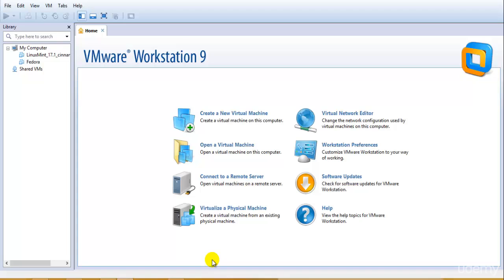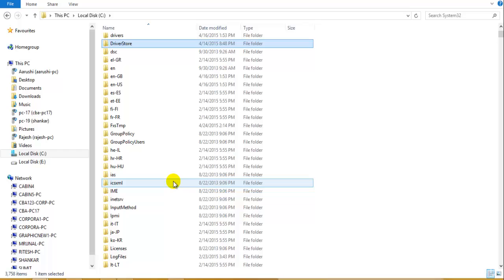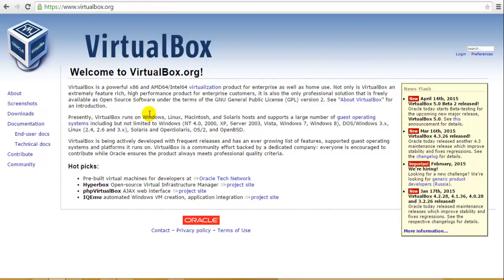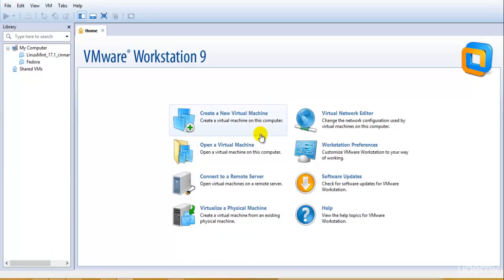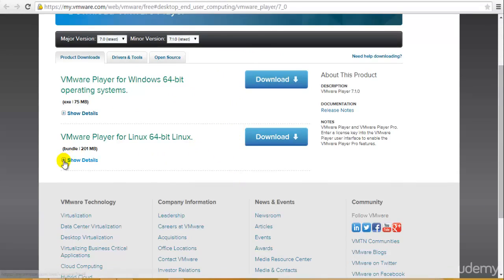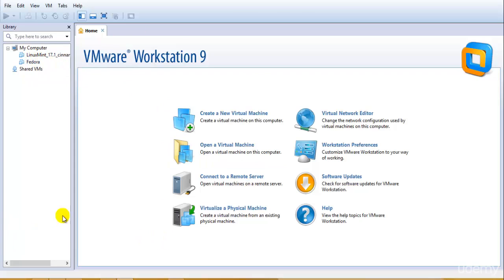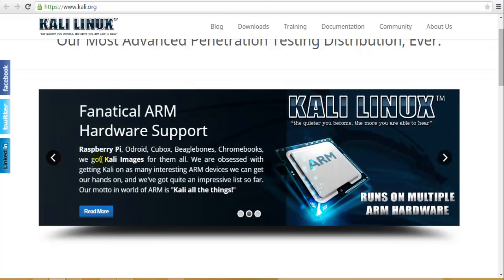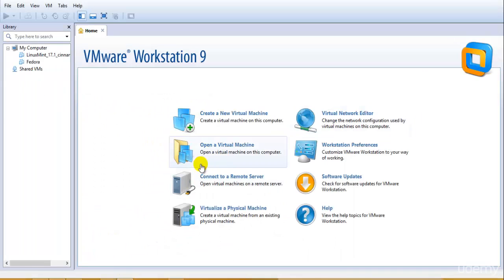003 Kali Linux